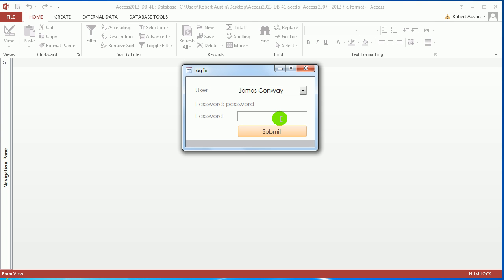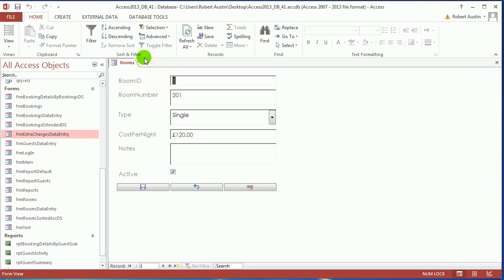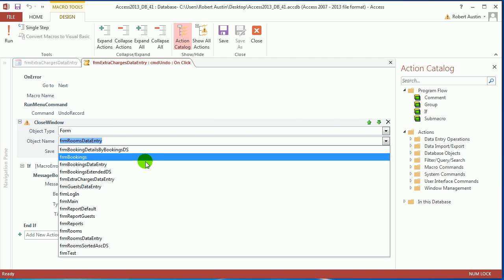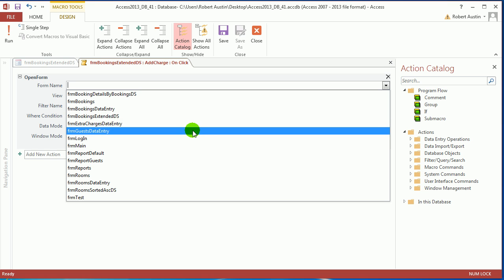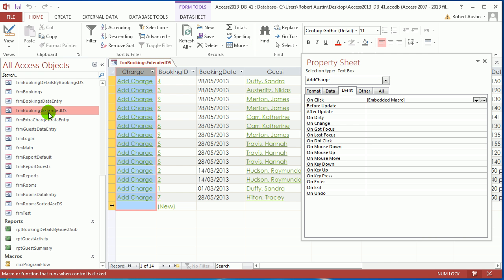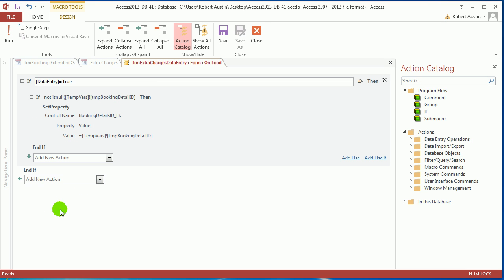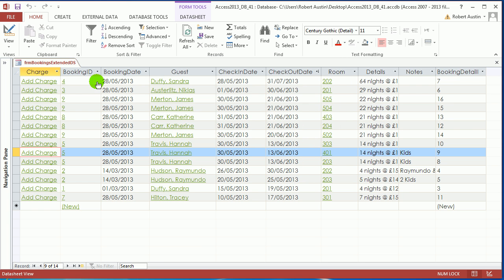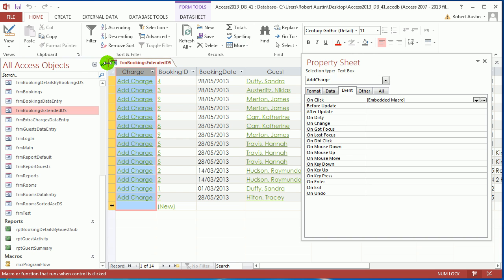Access 2013 41 - Passing Values Between Forms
Topics Covered:
Temporary Variables
DataEntry
IsNull
OpenForm Macro Action